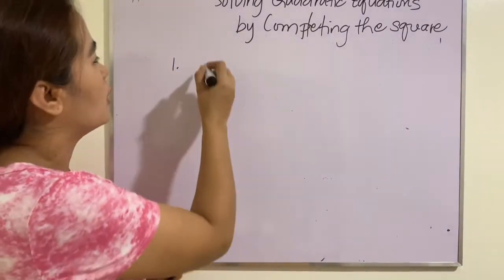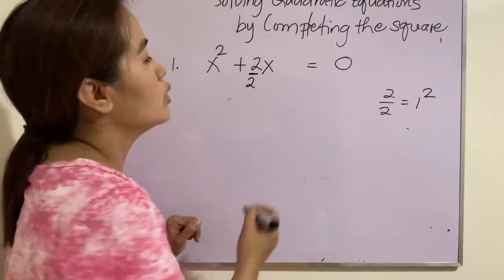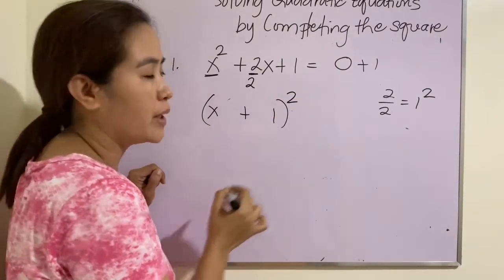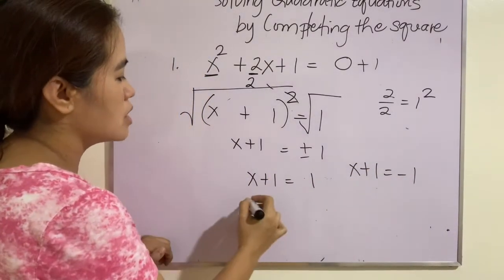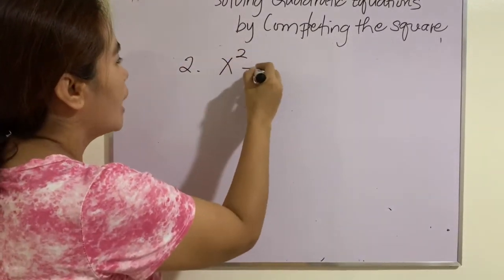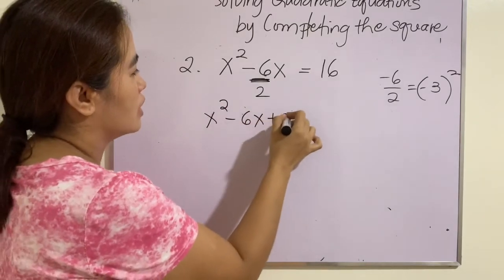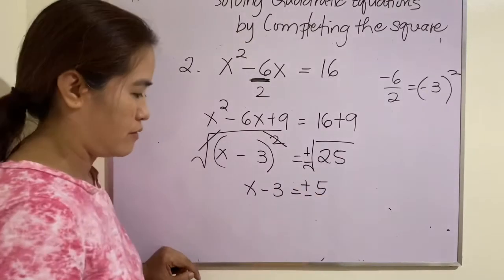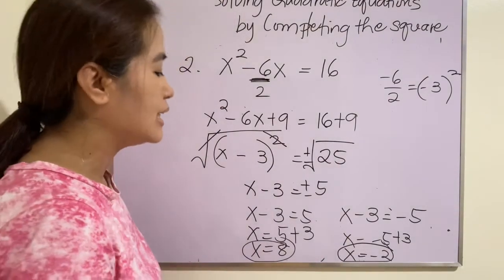Solving Quadratic Equations by Completing the Square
For grade 9 Mathematics